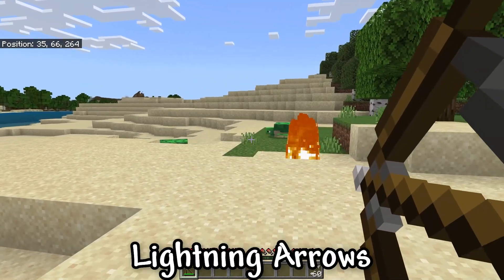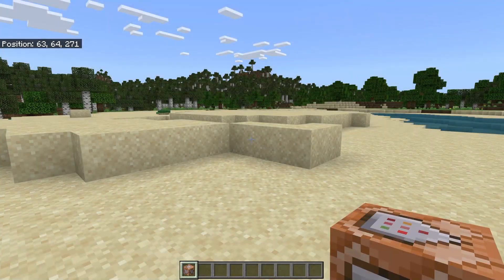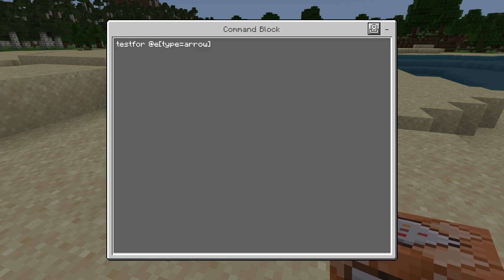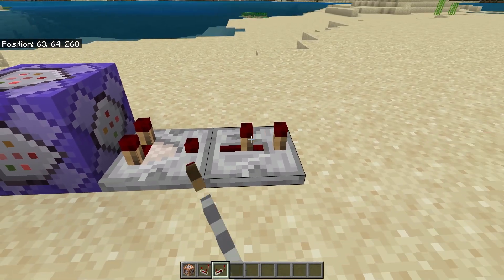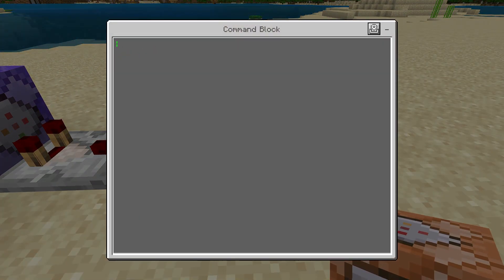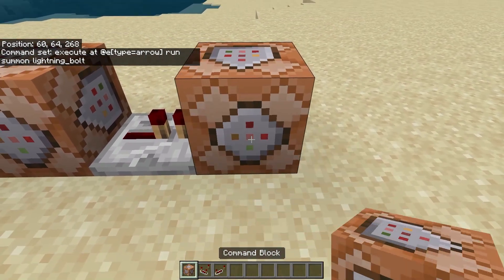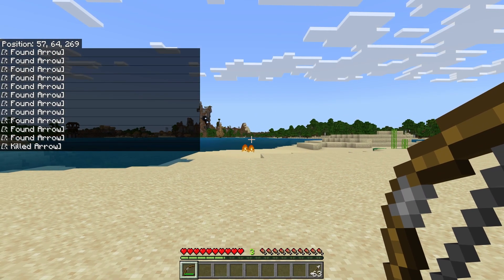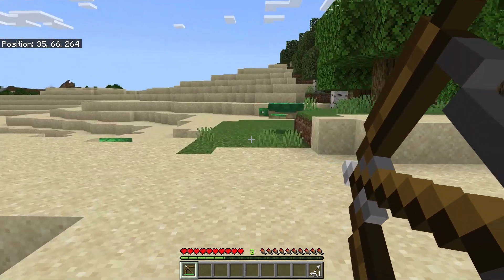How to Make Lightning Arrows in Minecraft Bedrock (2024)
Command 1 - testfor @e[type=arrow]
Command 2 - execute at @e[type=arrow] run summon lightning_bolt
Command 3 - kill @e[type=arrow]
Command 4 - /gamerule commandblockoutput false

I'm going to show you how to make Lightning Arrows in Minecraft Bedrock.
First, we need a command block.
So let's make one for ourselves.
Put it on and switch it to Repeat mode and set it to always active.
Now we need to write this command. (1)
Then we set the comparator and the repeater.
Switch the repeater to the third stage by double-clicking on it.
Next, we need to put another command block.
In which we already need to write this command (2)
After that, we put another repeater and a command block.
And also write this command. (3)
Now when you shoot arrows, they will be hit by lightning.
But unfortunately, you can't shoot at mobs, because lightning will not appear then.
Also, if you also have a problem with the information about activating the command through the command block, then just write this last command. (4)